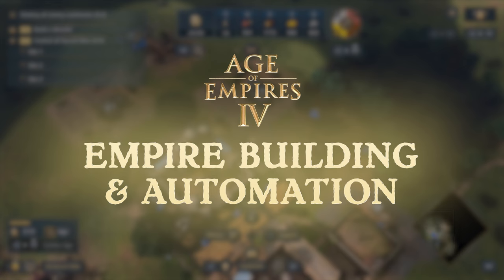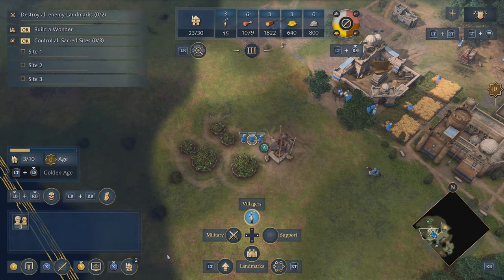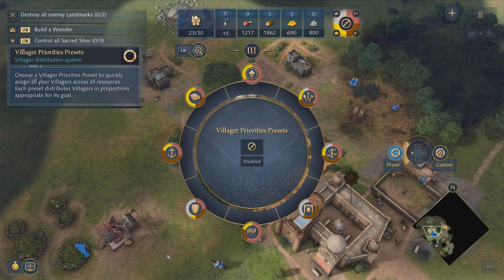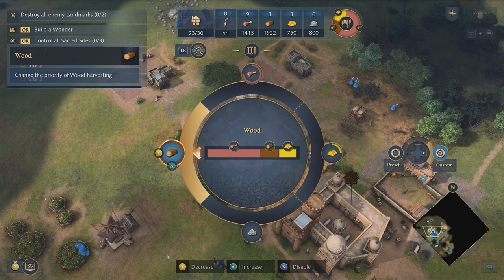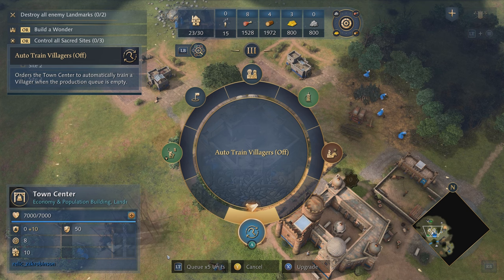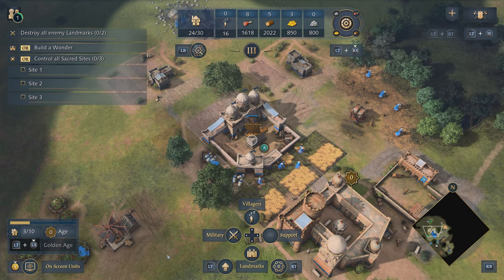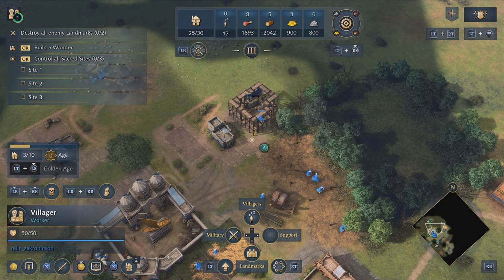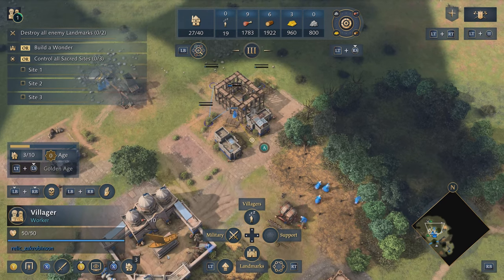Age of Empires IV on Xbox - Learn to Play Series #2: Empire Building and Automation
Learn how to "make history your story" on Xbox consoles, reimagined for controller play with our Learn to Play Series! In part 2 of 4, learn how to manage your economy by using the new automation features. Using Villager priorities enables automatic Villager gathering, and turning on automatic Villager production keeps our economy growing steadily.

For years you’ve battled armies and made history your story. Now it’s time to make history once more with a new breakthrough in strategy gaming – introducing Age of Empires IV: Anniversary Edition now available on Xbox consoles.

Enjoy innovative ways to play one of the most beloved strategy games ever with optimizations for Xbox controller, console-specific user interface, and new tutorials designed for first time players to help achieve easy setup and success. Additionally, if you prefer playing with a keyboard and mouse you can easily plug directly into your console.

Return to History – The past is prologue as you are immersed in a rich historical setting of 10 diverse civilizations across the world from the English to the Chinese to the Delhi Sultanate in your quest for victory. Build cities, manage resources, and lead your troops to battle on land and at sea in 4 distinct campaigns with 35 missions that span across 500 years of history from the Dark Ages up to the Renaissance.

Choose Your Path to Greatness with Historical Figures – Live the adventures of Joan of Arc in her quest to defeat the English, or command mighty Mongol troops as Genghis Khan in his conquest across Asia. The choice is yours – and every decision you make will determine the outcome of history.

Challenge the World – Jump online to compete, cooperate or spectate in PVP and PVE multiplayer modes.

Customize Your Game with Mods (Beta) - Chart your own course with powerful creator tools in the latest beta release of Mod Editor. Sculpt your own skirmish and multiplayer maps, craft unique mission scenarios, forge data driven tuning packs and envision new modes of play for Age of Empires IV.

An Age for All Players – Age of Empires IV is an inviting experience for new players with a console- specific tutorial system that teaches the essence of real-time strategy and a Campaign Story Mode designed for first time players to help achieve easy setup and success, yet is challenging enough for veteran players with new game mechanics, evolved strategies, and combat techniques.